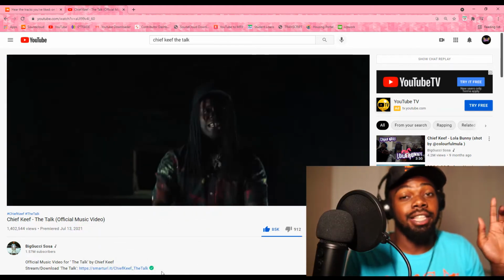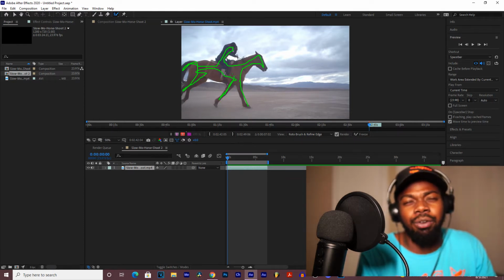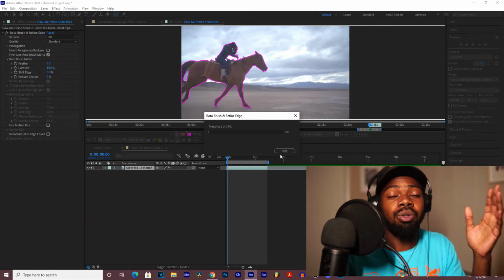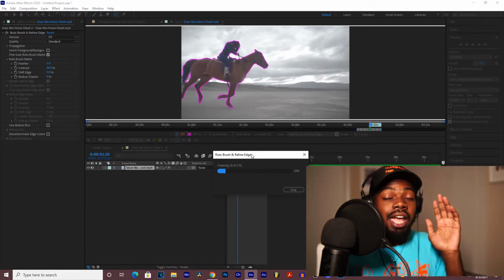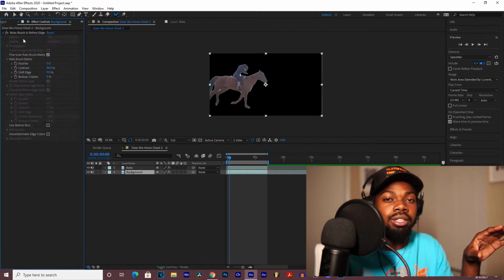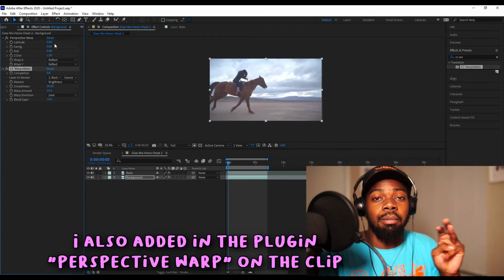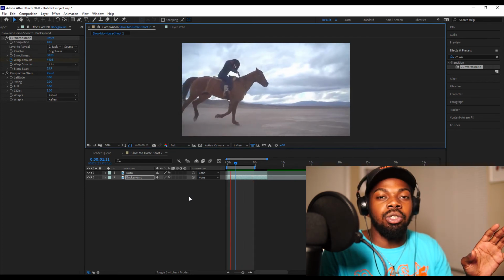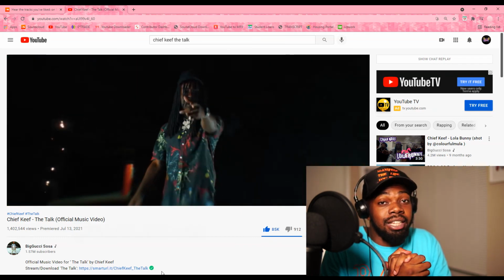Trippy BACKGROUND WARP EFFECT (No Plugin Required) | Chief Keef - The Talk After Effects Tutorial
-Interested in me editing / shooting your video projects for you?
►TikTok for edits: @basejeezus

Ronsocold - Came In

In today's video, I'll show you this easy warp effect, recently featured in the new Chief Keef - The Talk music video. No special plugins required just Adobe After Effects CC!